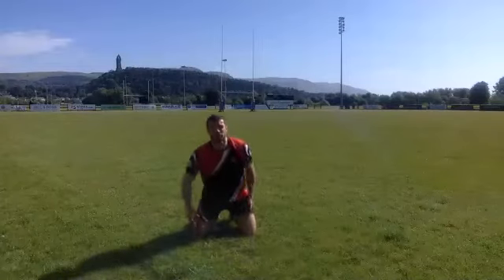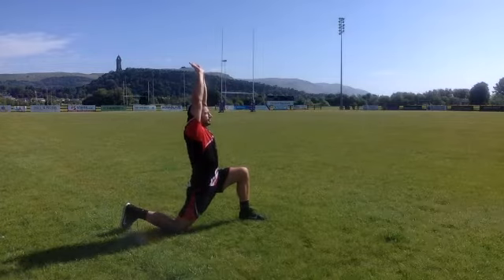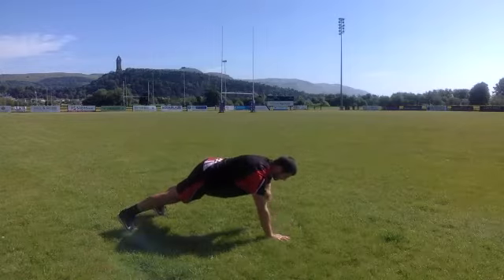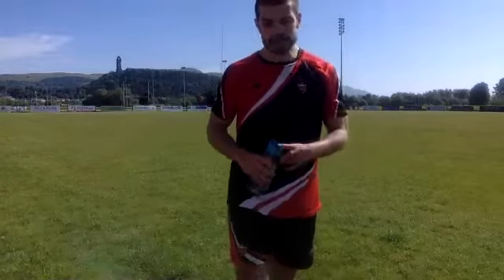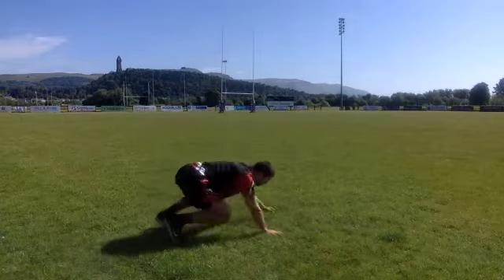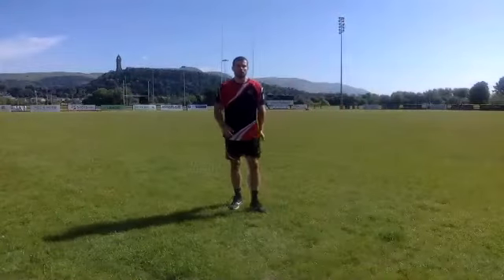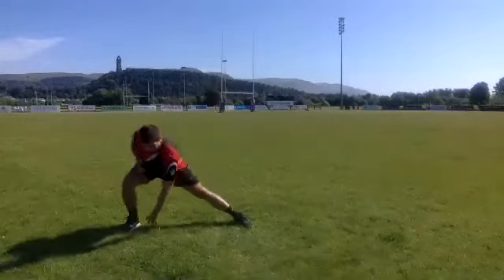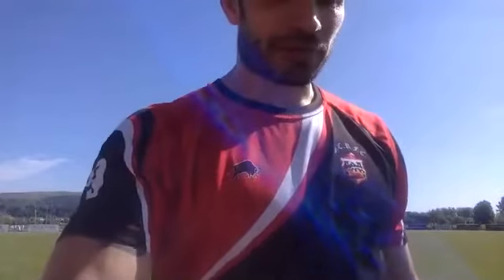Fitness with Filippo - May 30th